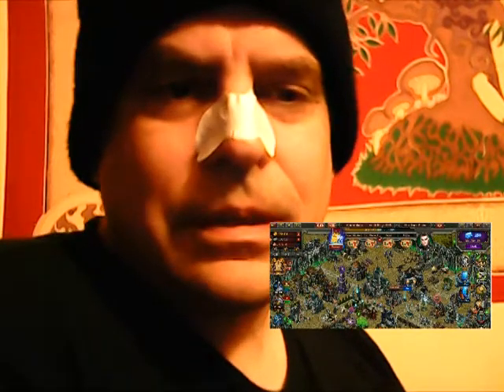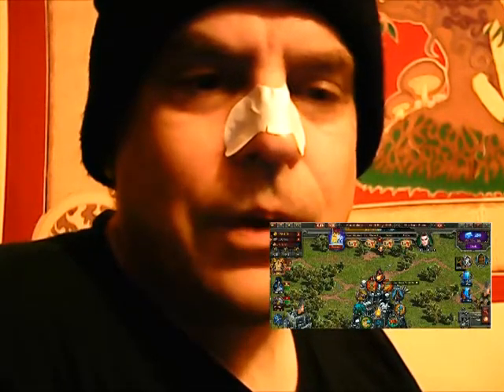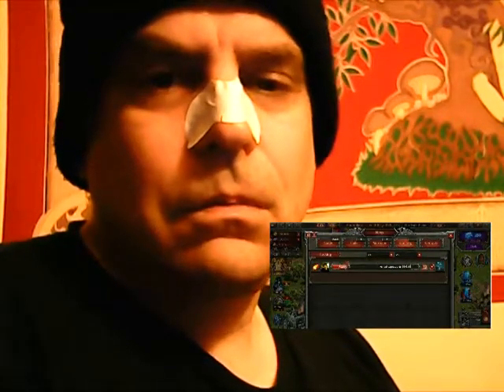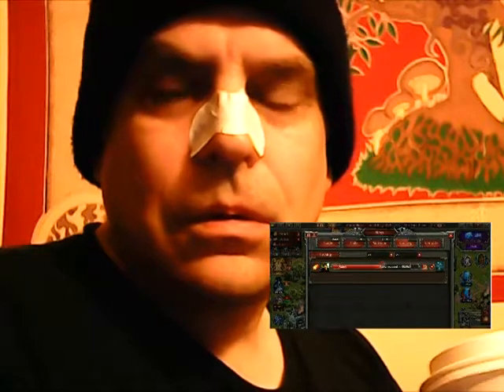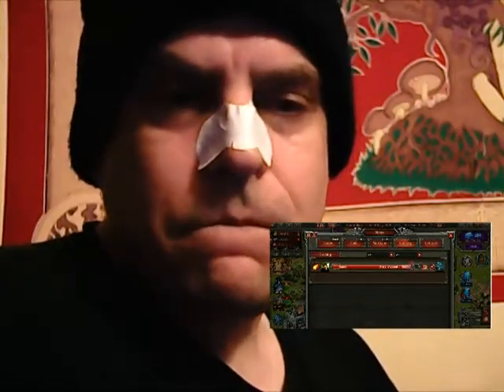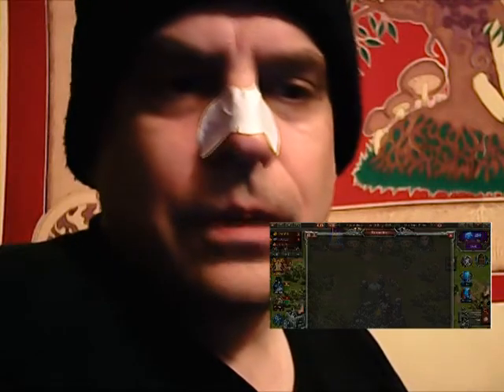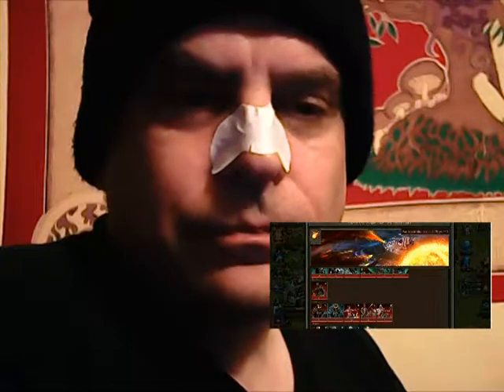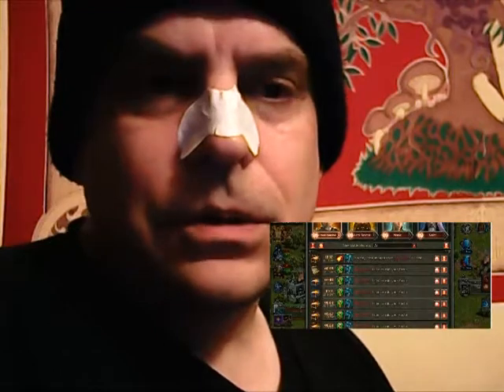Stormfall: Sorcery | Unprovoked Attack Leads To (Sorcery) Fireball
A level 88 player with a mediocre castle has attacked me 6 times from out of nowhere. My level 71 caste has been damaged. The only solution is to magic missile attack his castle with a fireball. It registered moderate damage so I might send in an infantry attack next.